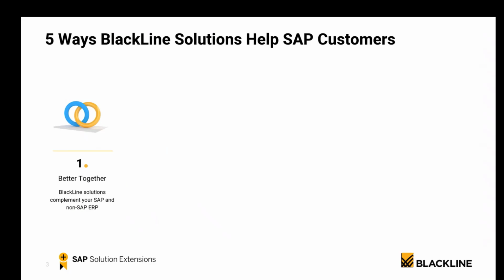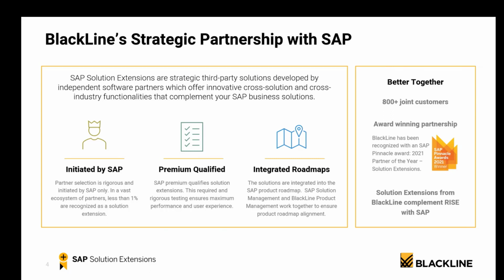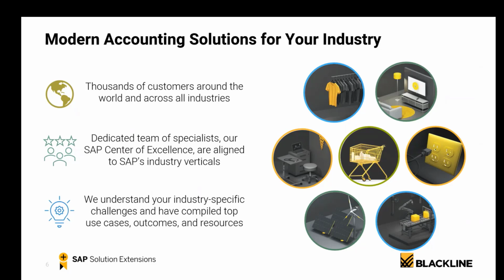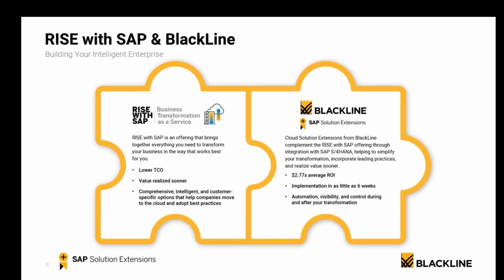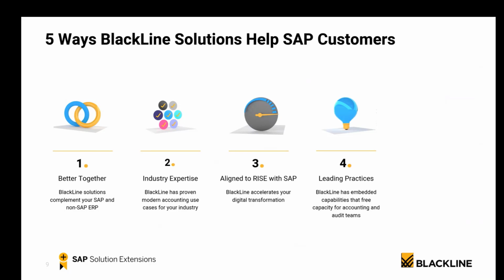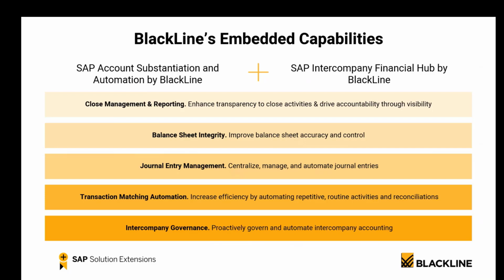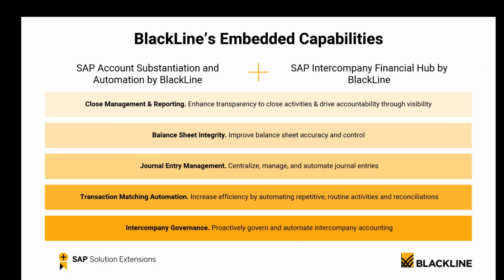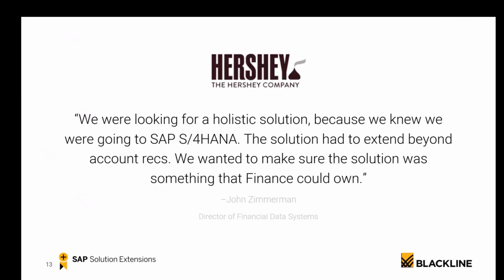5 Ways BlackLine Solutions Compliment SAP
Whether you’re already running SAP S/4HANA, deploying SAP Central Finance, or still evaluating next steps, attend this session to discover how BlackLine Solutions for SAP can complement your ERP landscape. We’ll highlight top BlackLine use cases for companies running SAP S/4HANA, including balance sheet substantiation and audit transparency, automation of journal entries and high-volume transaction reconciliations, and intercompany governance and control.

Molly Boyle, Director of Solutions Marketing at BlackLine